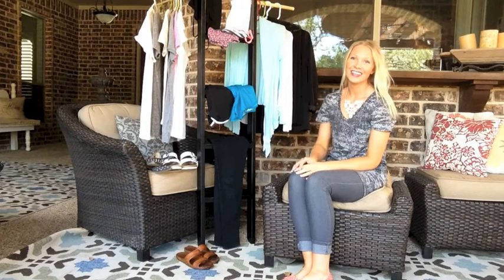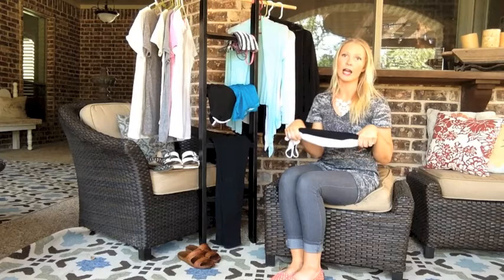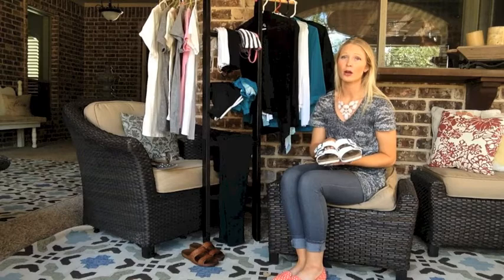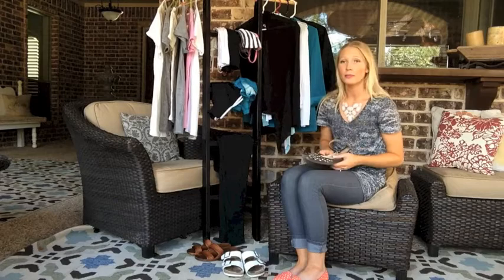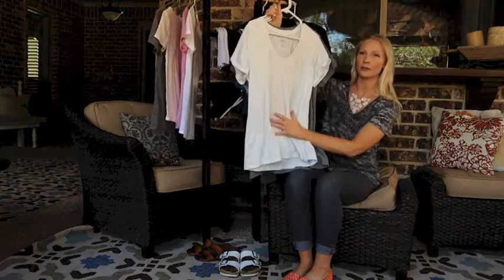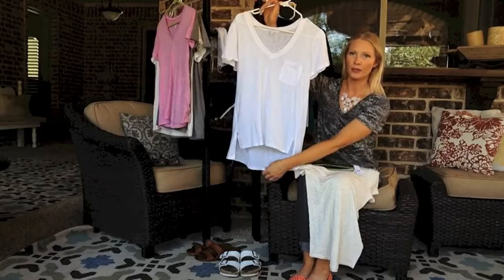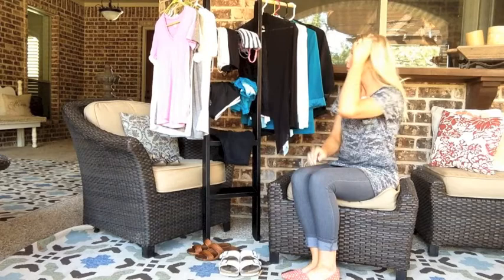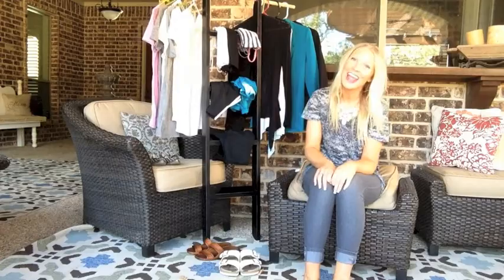Fashion Basics | Kristen Davis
Hey everyone! I believe there are certain items that are totally necessary for a wardrobe! In this video, I talk about my fashion staples and share tips and tricks for finding them at a great price! For specific details, photos of the clothes, or dupes of items that are no longer sold, be sure to check out my blog!